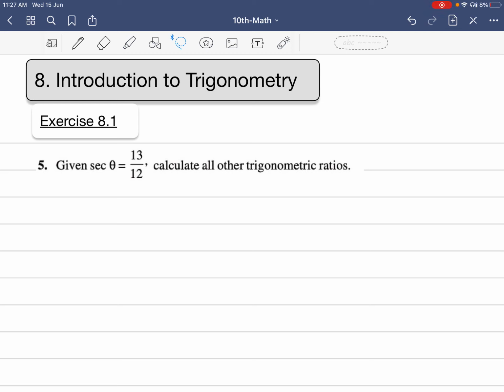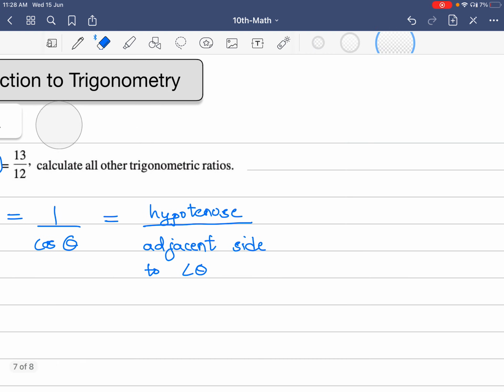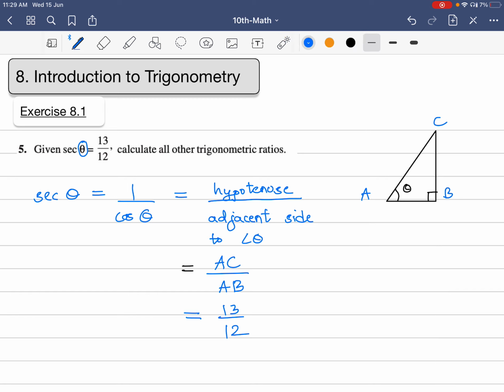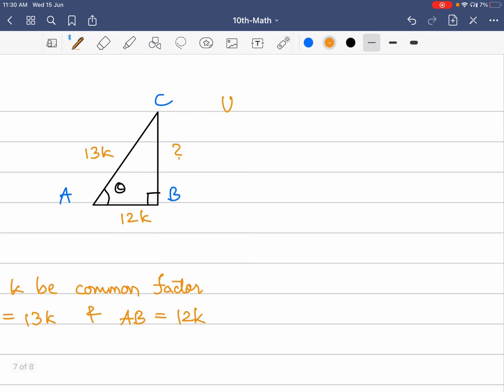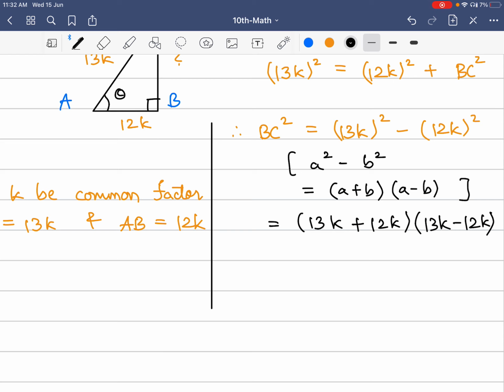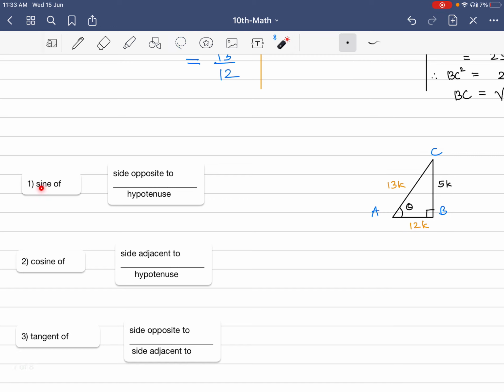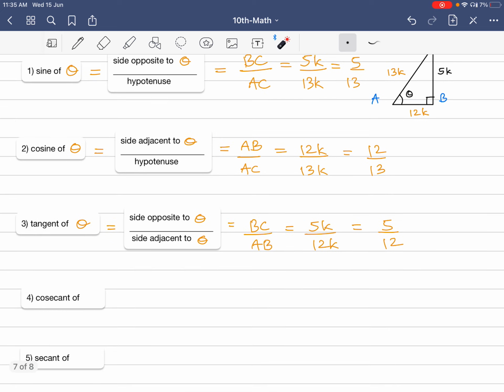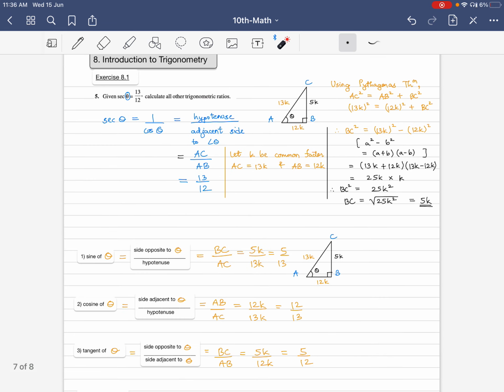Exercise 8.1) ( Q.no. 5)